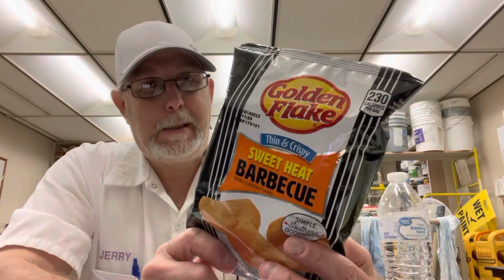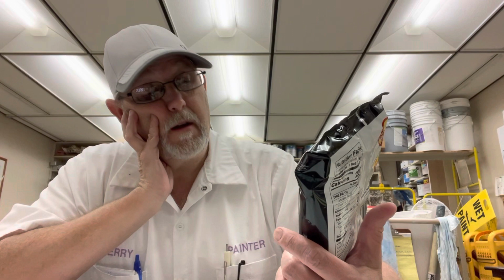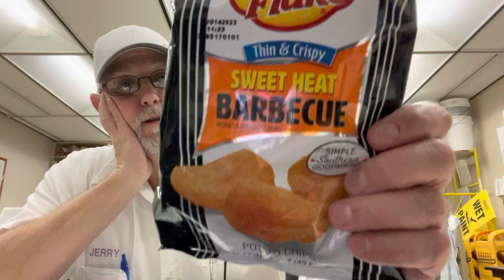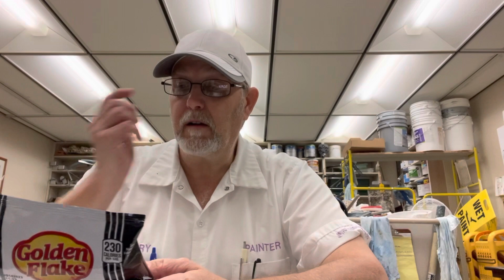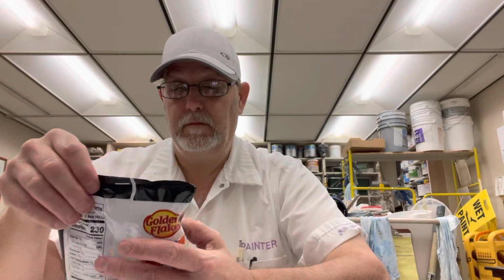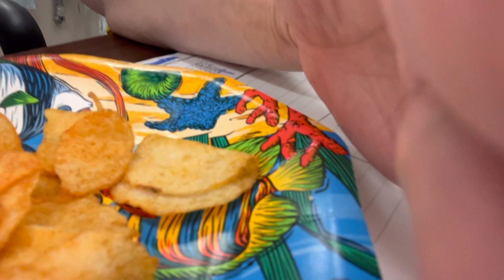Golden Flake Thin & Crispy Sweet Heat Barbecue Flavored Chips # The Beer Review Guy